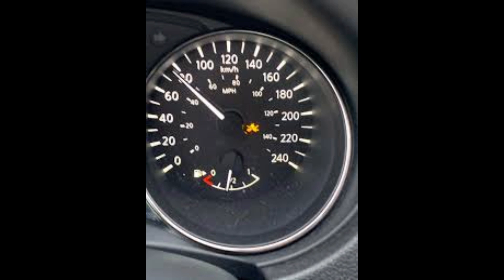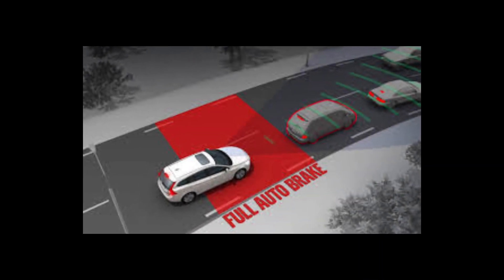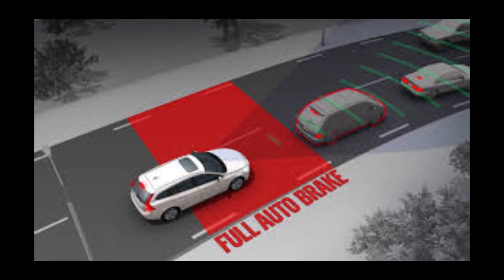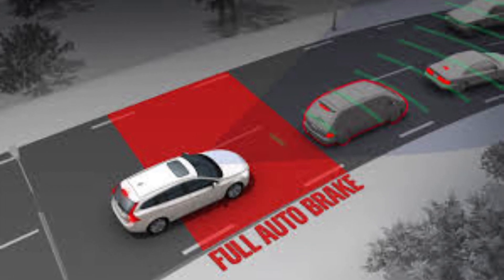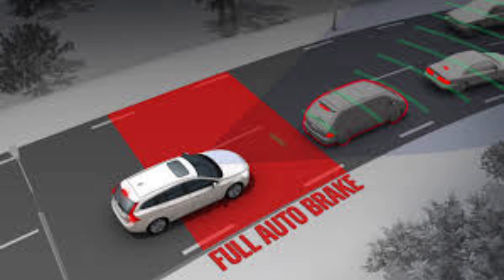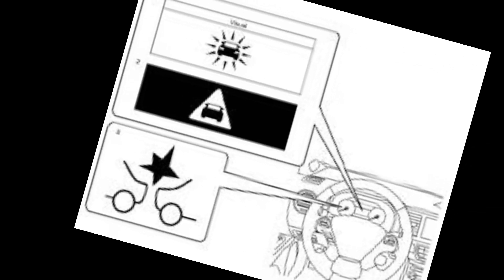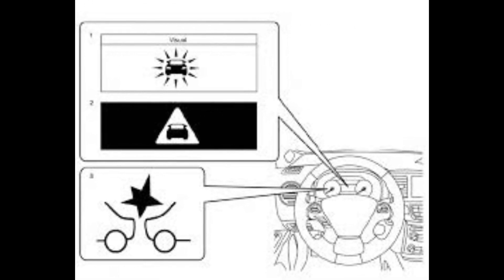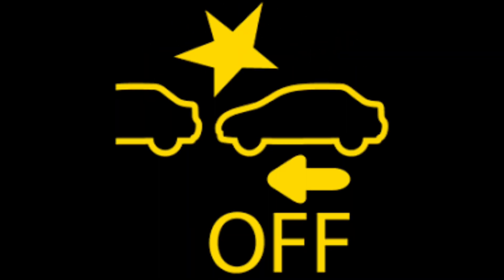Automatic Emergency Braking (AEB) Warning Light What Does it Mean?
Automatic Emergency Braking (AEB) is a safety system that can detect a possible collision and respond by braking independently to slow or stop the vehicle before impact to avoid a collision. This technology usually uses radar, cameras, or LiDAR to detect threatening situations. The slower the car is going, the more likely it is that the automatic emergency braking system will stop it to avoid a collision.